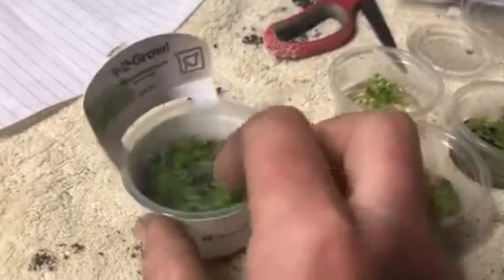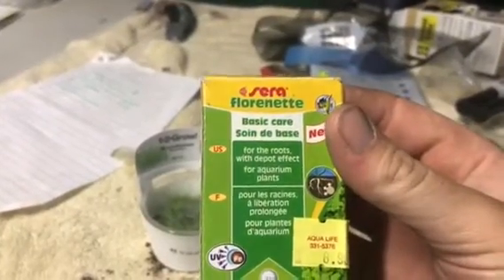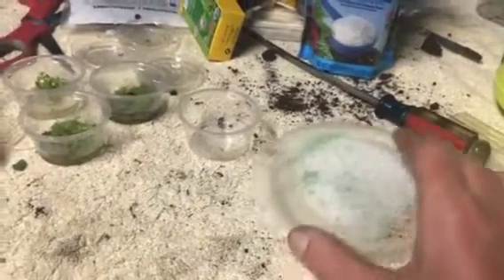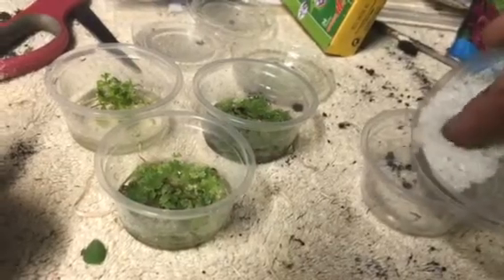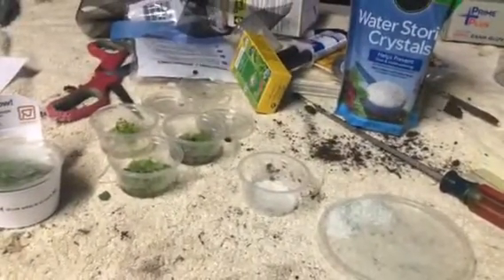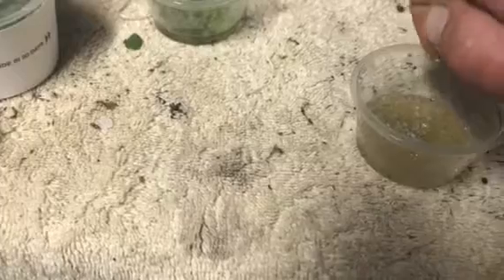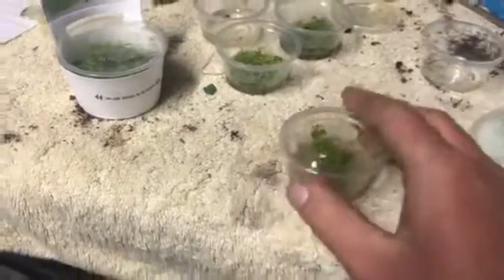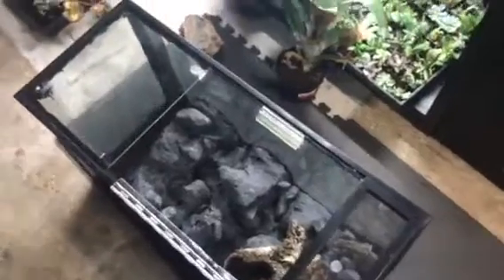Trying to propagate some aquarium plants